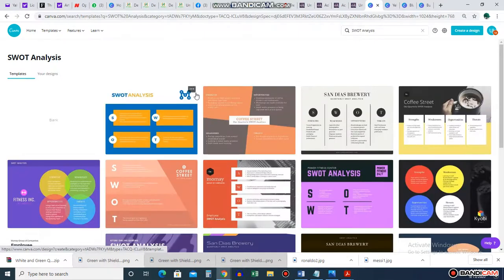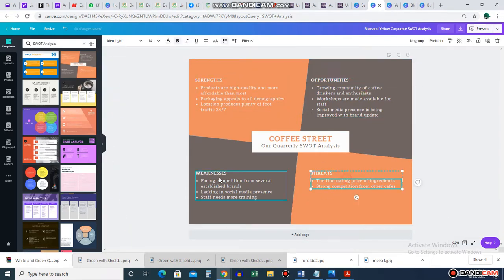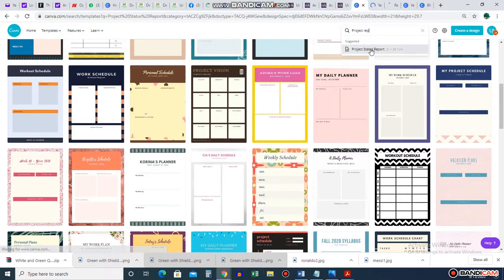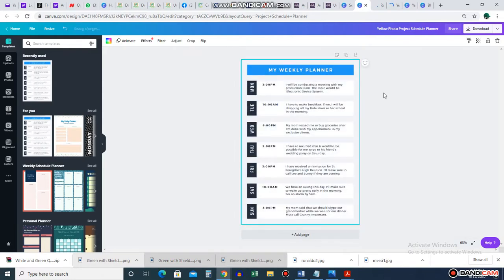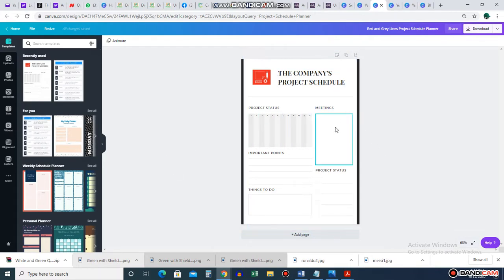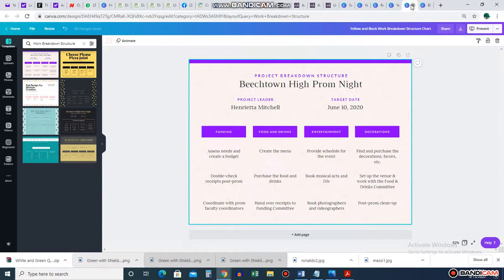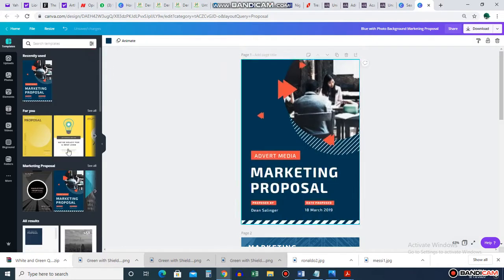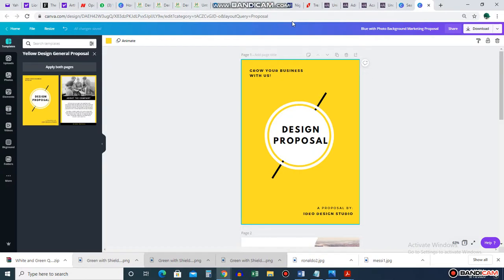How to Design Proposals, Reports, SWOT Analysis, Project Schedule, and more Using CANVA 2020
How to Design Proposals, Reports, SWOT Analysis, Project Schedule, and more Using CANVA